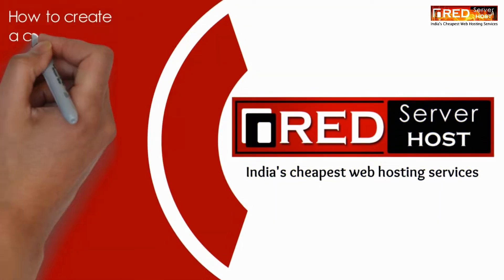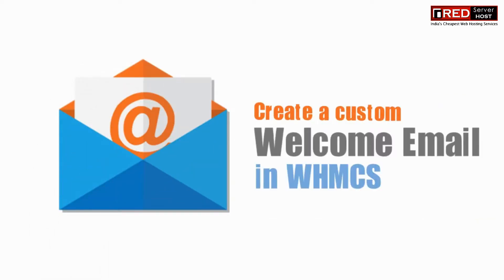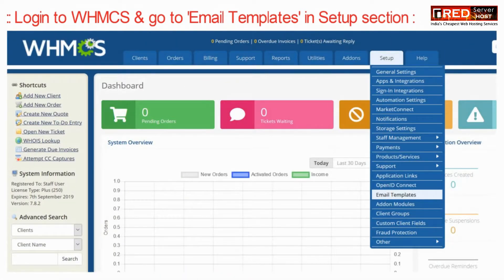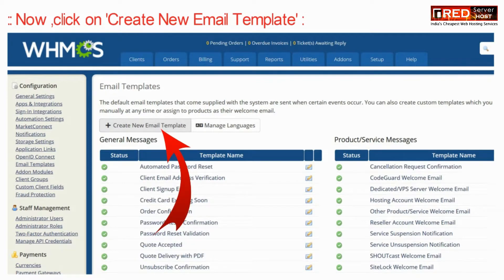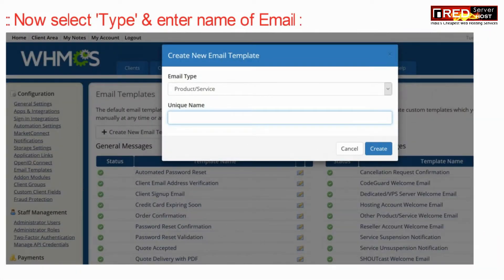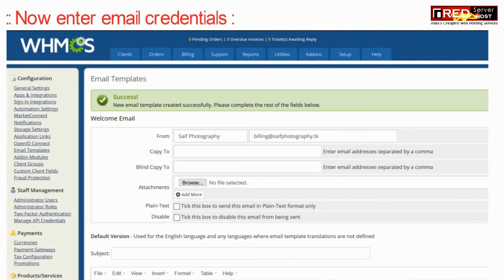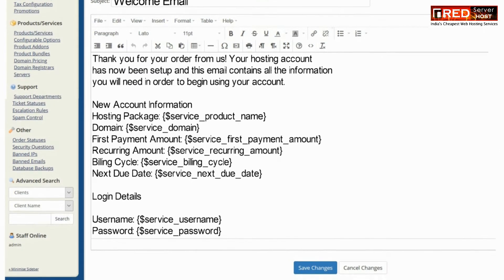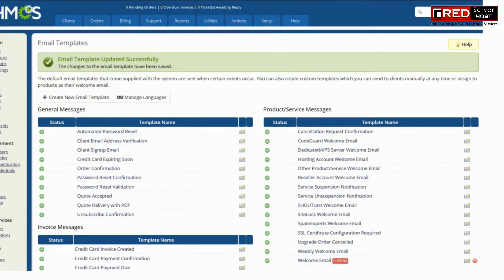How to create custom Email template in WHMCS? [STEP BY STEP]☑️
Today in this video you will learn about how to create and assign custom email template to a product when ordered.

One essential feature within WHMCS is the automated emails it sends. These emails range from invoice reminders, ticket notifications, and service suspensions and so on.

Generally, it is a good idea to customize the content within these email templates to make them more personal and resemble your brand better. For example, you might want to add a “Getting Support” section with all the relevant links to your support methods and / or adding links to the commonly viewed knowledge base articles.

Step 1: Creating a new email template

    Login to your WHMCS admin area and navigate to: Setup and then Email Templates
    Find an existing email template associated with a product and click on the Edit icon.
    Copy the content of the email template and go back to Setup & then Email Templates
    Under Create New Email Template click Product/Service and enter a unique name you’ll be able to easily associate this template with
    Paste the content you copied above and make your desired changes
    Enter a name for the email template subject and click on Save Changes

Step 2: Assigning the email template

    Whilst still in your WHMCS admin area navigate to Setup & hover to Product/Services
    Find the product you would like to assign your new email template to and click Edit
    Under the Details tab find your new email template and click on Save Changes

All done. This email template will now be used whenever this product is ordered.